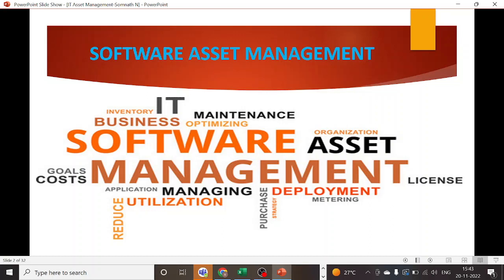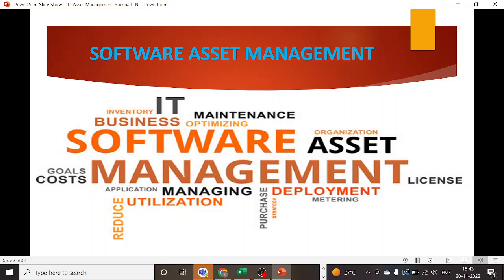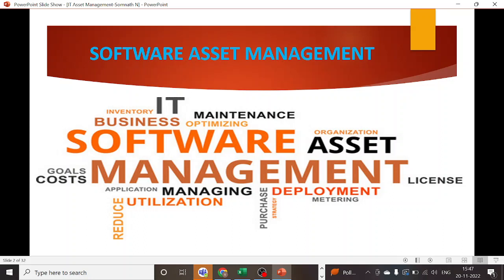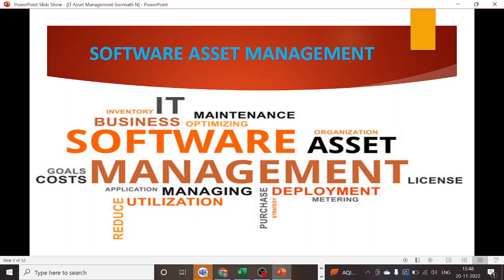Secrets of Implementing Effective Software Asset Management Practice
Hello Friends❤️
Important Links:
👉Enroll for entire ITAM Training Series

You will Learn below key Pointers:

SAM Need
Importance of SAM
Enhancement in ITAM
Software Financial Management
ITAM Practice & Roadmap
software License
software Audit
software compliance
software Asset Management
hardware Asset management
software inventory management
IT Asset management
ITAM
ITAM
SAM
HAM
Asset management
Software License key
Microsoft Licensing
IBM Licensing
Adobe Licensing
vmware Licensing
Oracle Licensing
SLM
flexera
service Now
ILMT
Software Asset Management
SAM best practices
Software licensing management
SAM tools
IT asset management
SAM strategies
SAM implementation
Software compliance
SAM workflows
License optimization
SAM audits
Software asset tracking
SAM certification
SAM governance
SAM lifecycle management
Software inventory management
SAM metrics
SAM reporting
Software procurement
SAM in enterprise

Thanks & Happy ITAM Learning